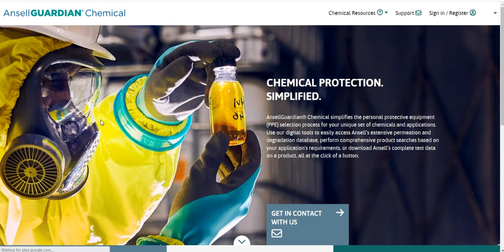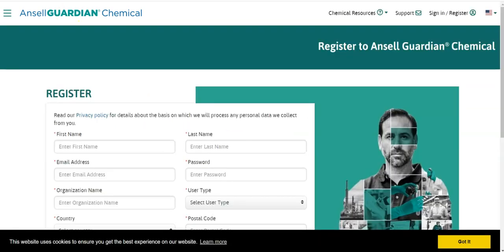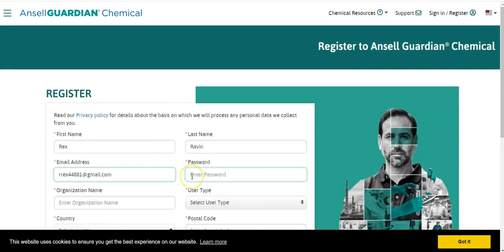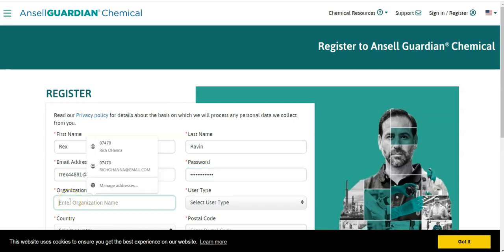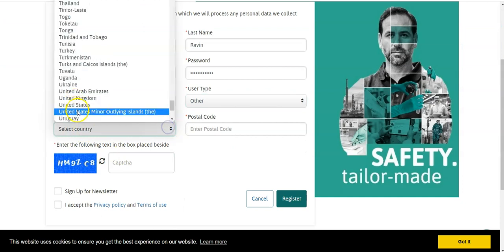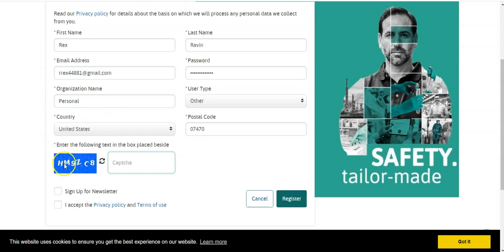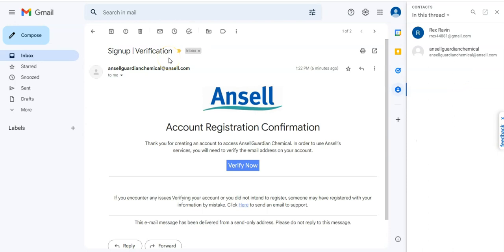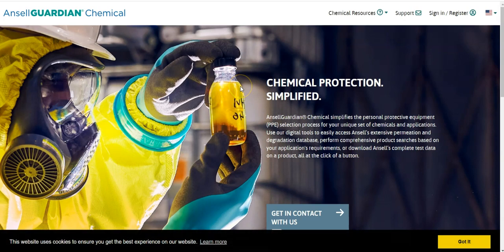AnsellGUARDIAN® Chemical - Registration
Create an account at ansellguardianchemical.com to get instant access to chemical resistance data and Ansell PPE recommendations for thousands of combinations.